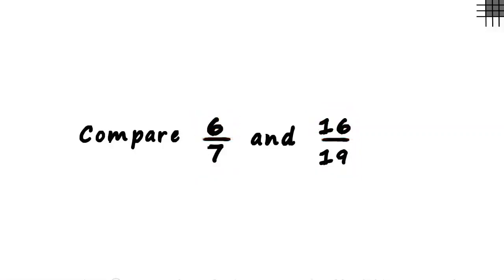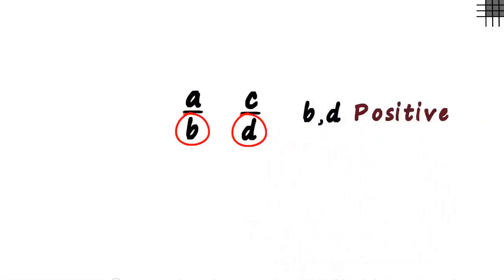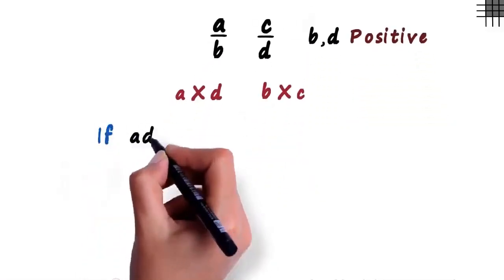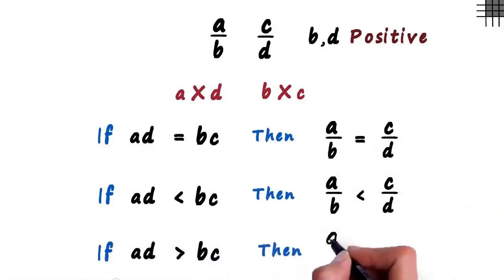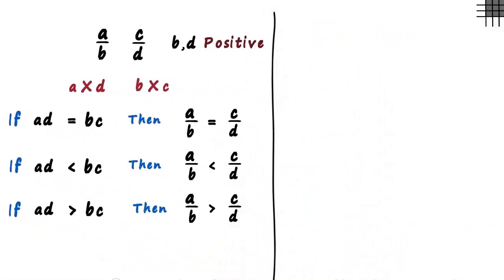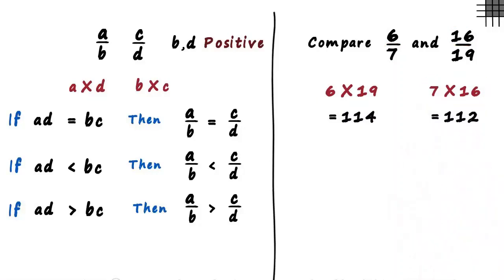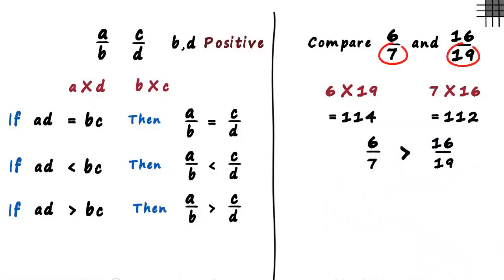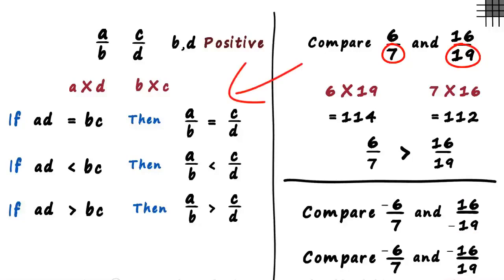Compare Rational Numbers for Class:VIII